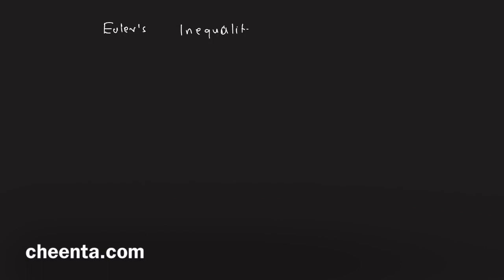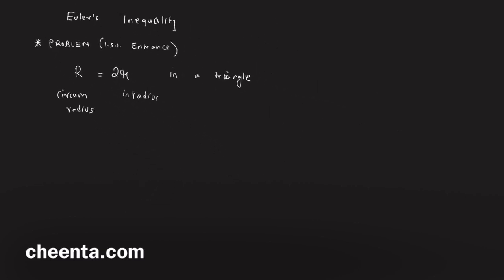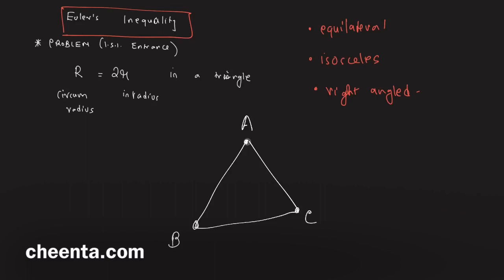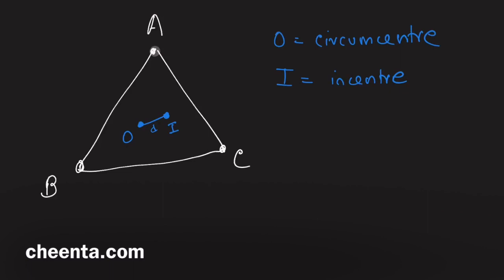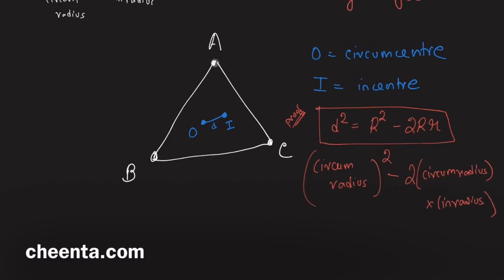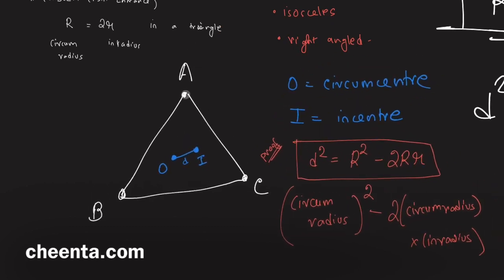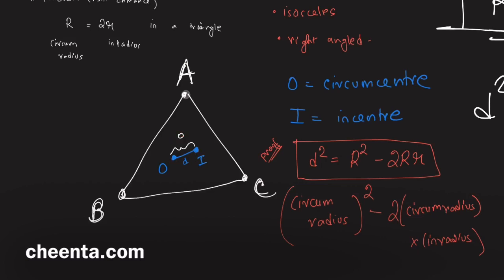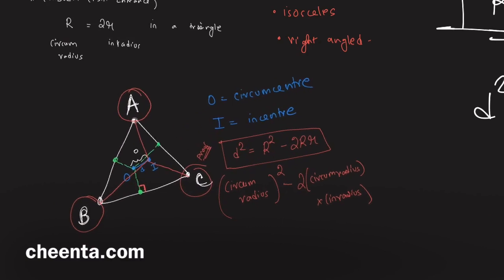Euler Inequality || Geometry || ISI Entrance TOMATO 440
In this video, we are going to discuss Euler Inequality.
This is a problem from TOMATO and is useful from ISI Entrance.

Happy learning!